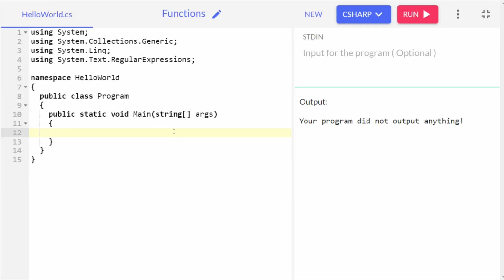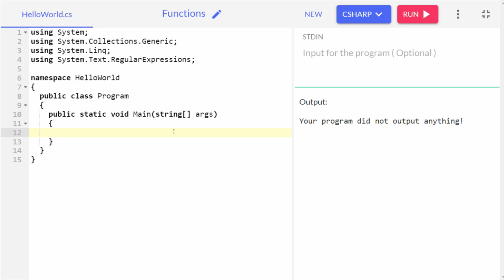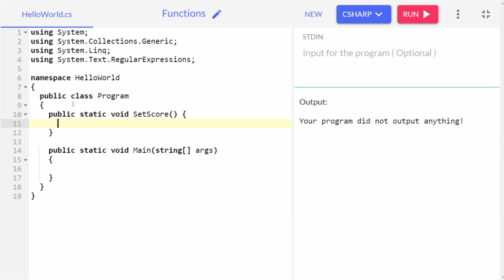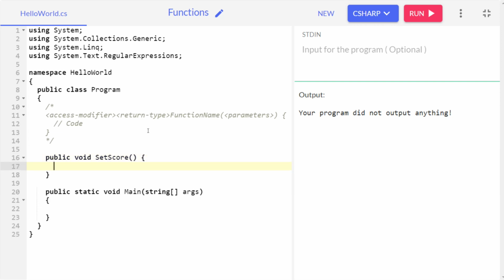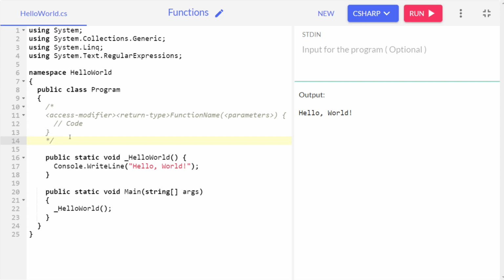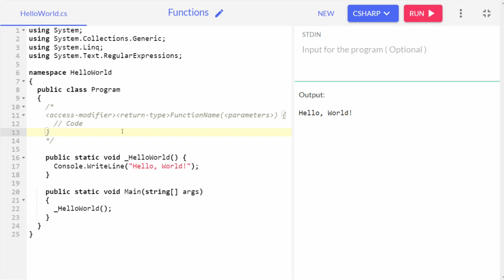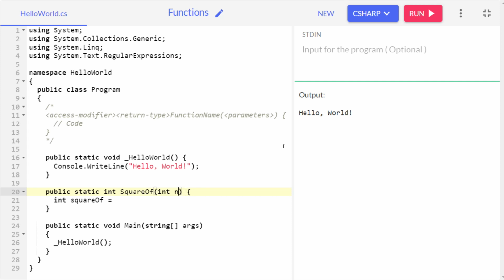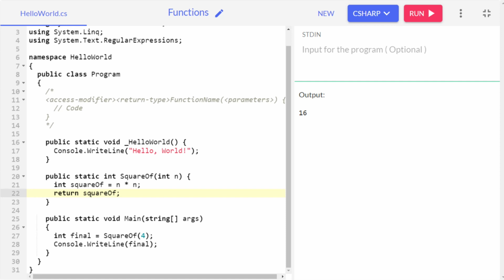Functions | Module 3 | Lesson 7